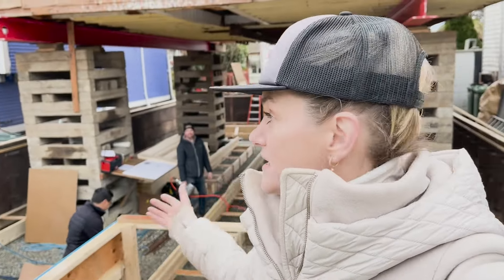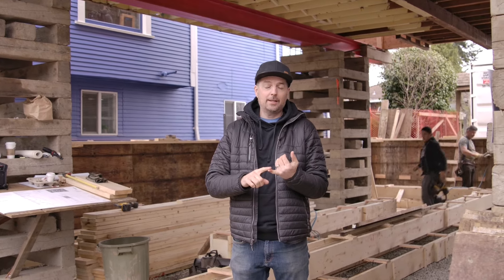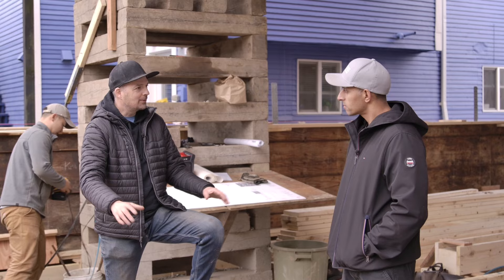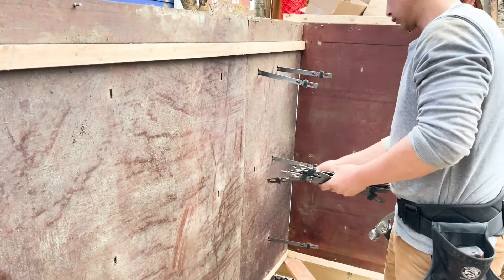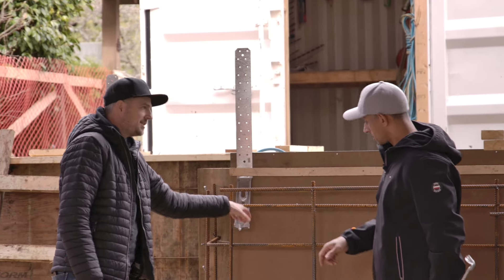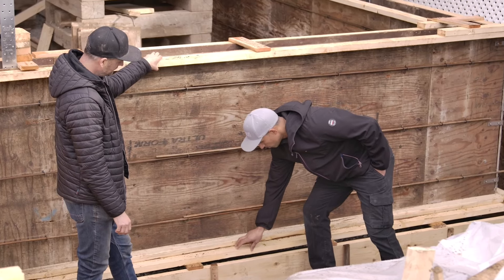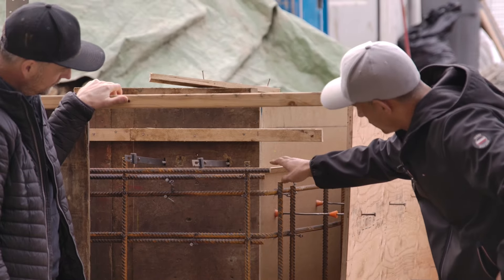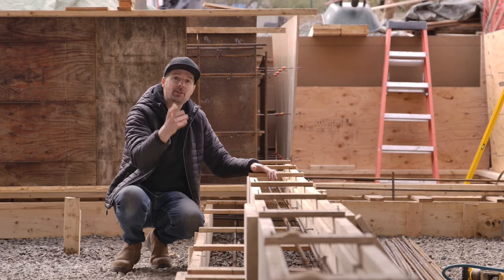Ep 10 Forming Up Our New Basement Foundation (under our floating house)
Follow Todd and Raj from Pro Edge Developments as they walk through the finer points of forming the basement footings and walls in preparation for sitting the house back down. Getting your concrete pour perfect is critical for all the framing that follows.